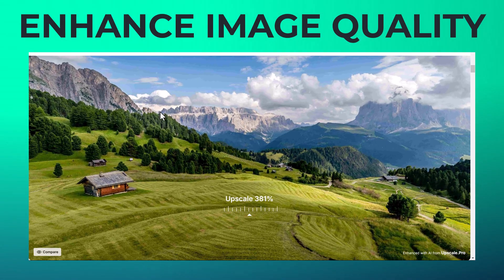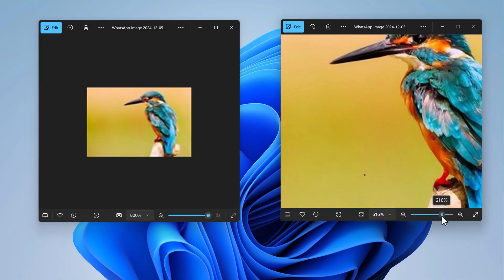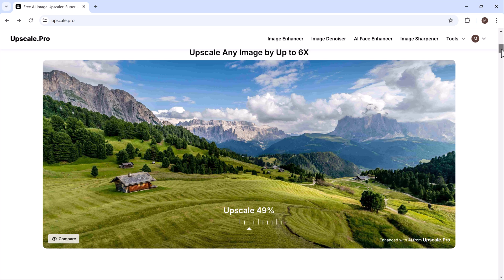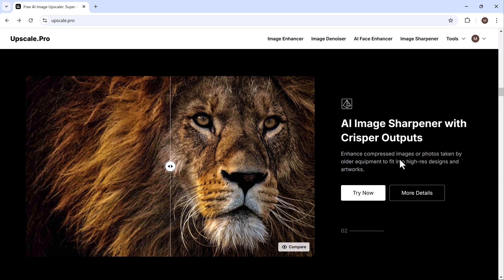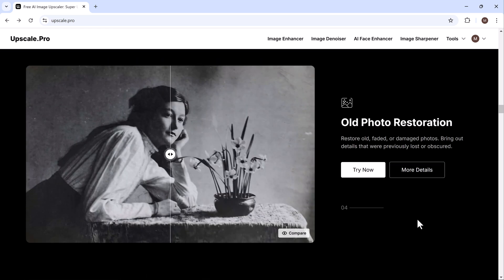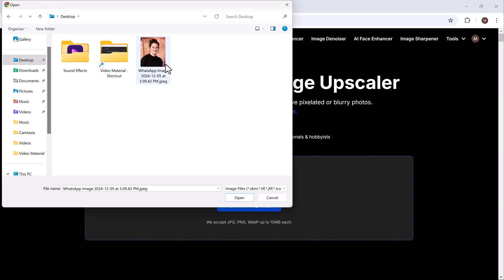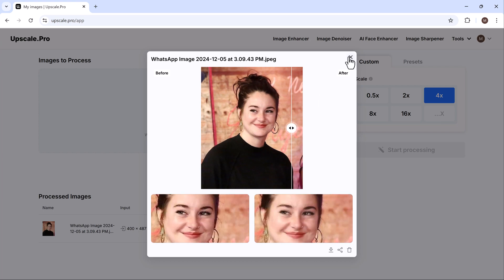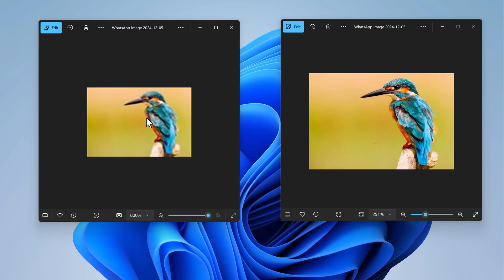How to Upscale & Enhance Your Images Instantly | Best Free AI Image Upscaler | Upscale Pro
Enhance your images for free with Upscale.Pro, an advanced AI-powered image upscaler and enlarger. Perfect for improving quality, clarity, and resolution, it can upscale your images by up to 600%. Transform your photos with ease and achieve stunning results in seconds.